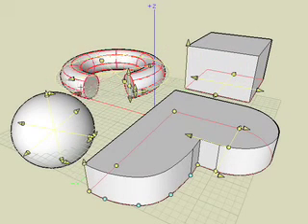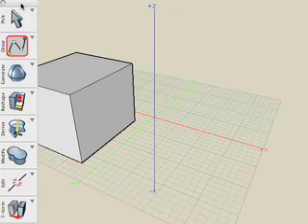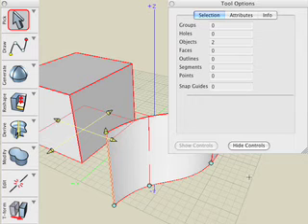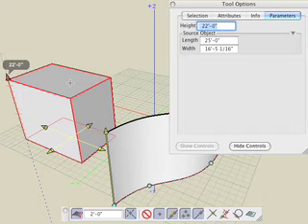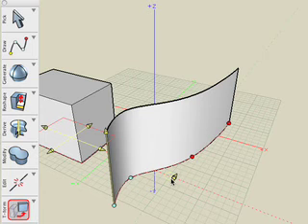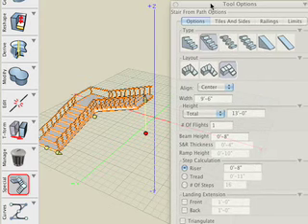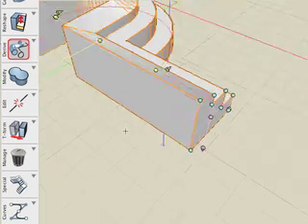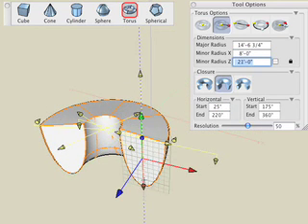bonzai3d On Screen Controls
Learn to edit objects after they are created by using on screen controls to easily manipulate their parameters in bonzai3d. By Matthew Holewinski.